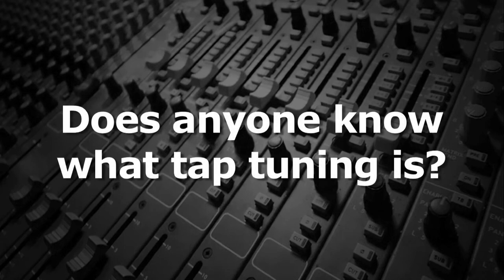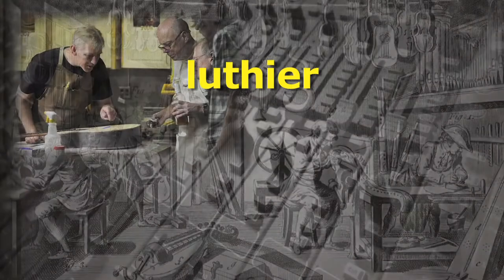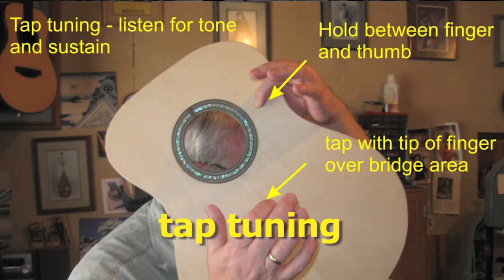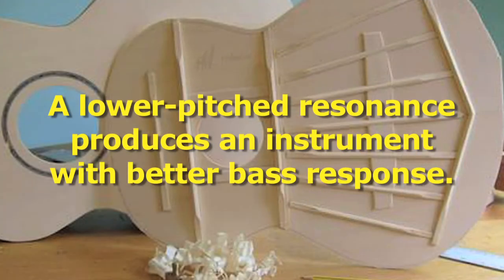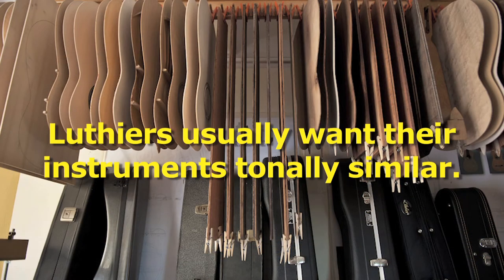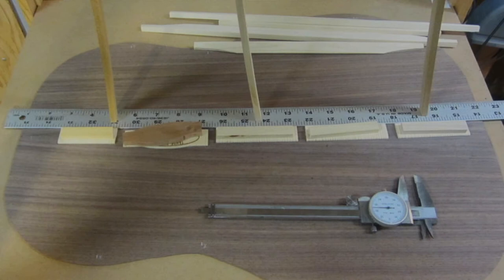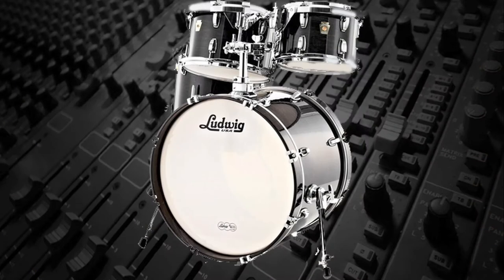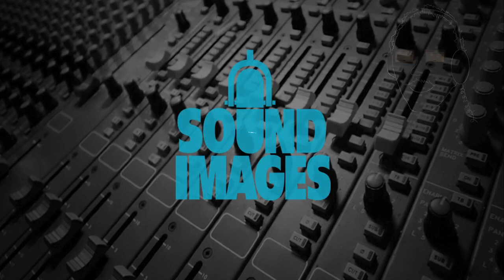Tap Tuning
Luthier is a name originally for lute makers, but now refers to people who make guitars, mandolins, etc.  Before luthiers assemble their instruments, they test the quality of the individual pieces (specifically the soundboard and the backboard) by a method known as "tap tuning".  Essentially, they hold the piece without dampening it, tap it, and check the pitch with a tuner.
There's not really one right answer for what note each piece should produce.  Soundboards and backboards that produce lower notes will give the instrument better bass response, and ones that tap higher notes will produce a brighter-sounding instrument.  Although, luthiers may have certain target notes for each of the pieces, so that their instruments produce a consistent tone.  Also, a piece that produces a more sustained and clearer note is an indication that it's been properly carved.
The wood's thickness affects the pitch, although not all woods will produce the same note when carved to the same thickness.  Harder woods will tune higher than softer woods.
Tap tuning can even be used to tune drums for maximum loudness.  This is done by removing the heads and tapping the shell to find the resonant pitch.  Then the heads are tuned to that note.